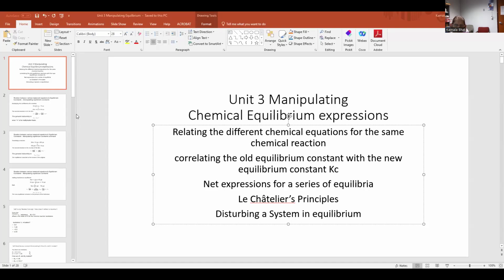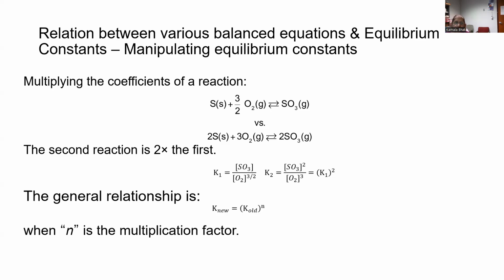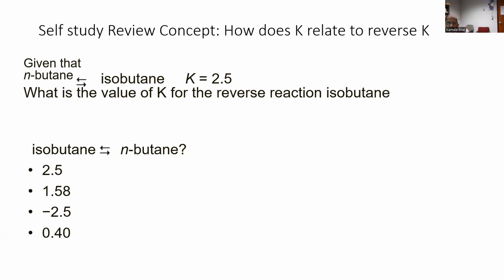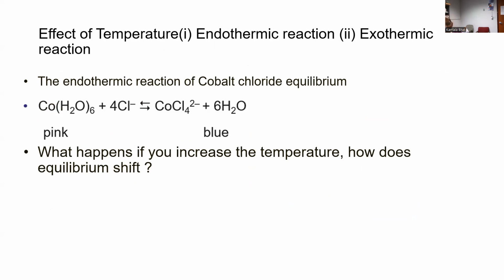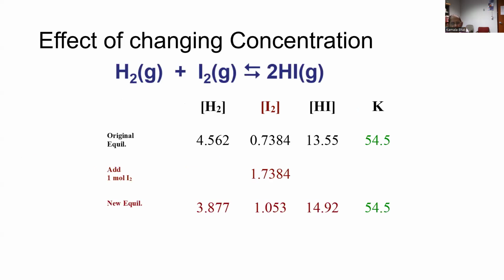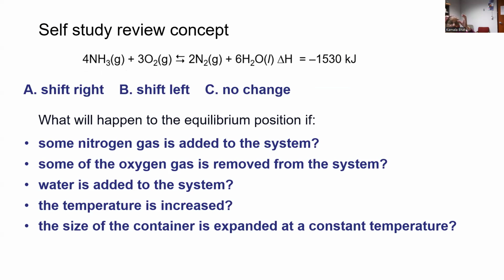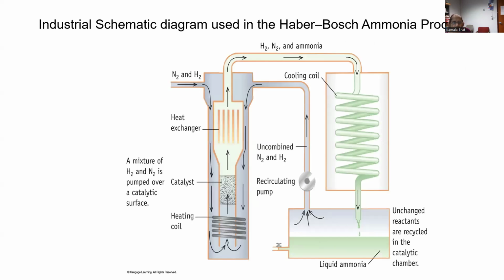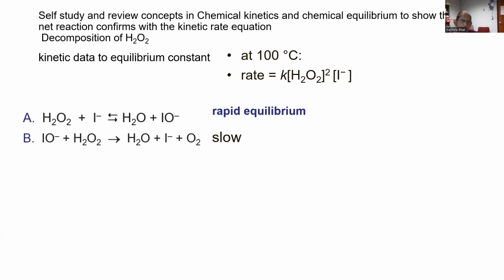Unit 3 Ch 15 Chemical Equilibrium Manipulating equilibrium constants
Manipulating Equilibrium constants fro a given reactions in different forms and obtaining their relation between old and new Kc
Disturbing the chemical equilibrium of systems predict the direction of the movement of shift to attain equilibrium
Factors that affect equilibrium